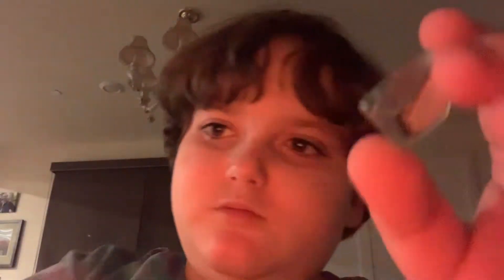my rock collection